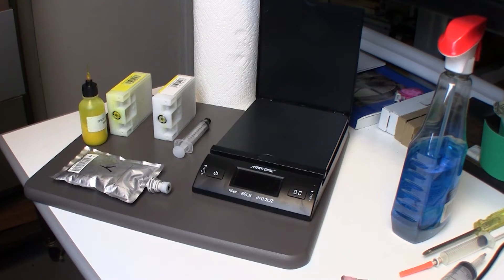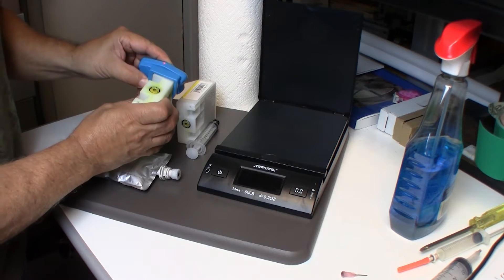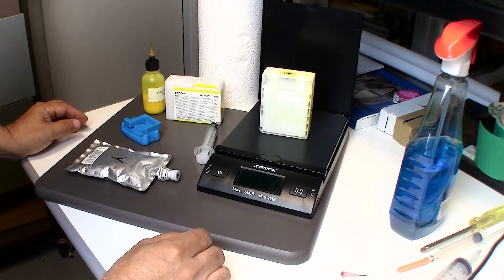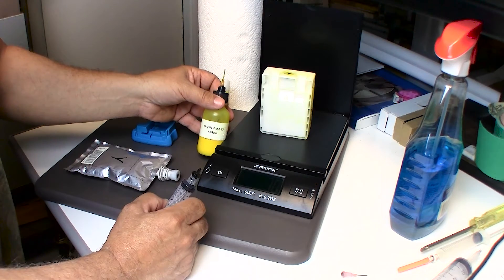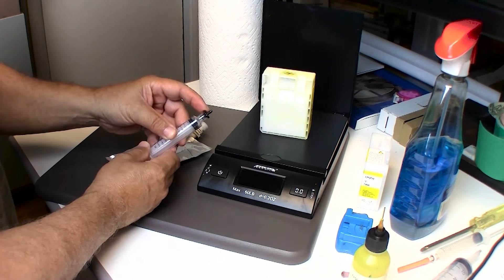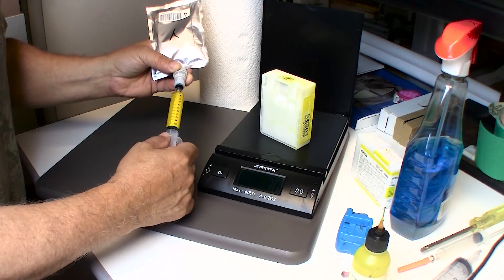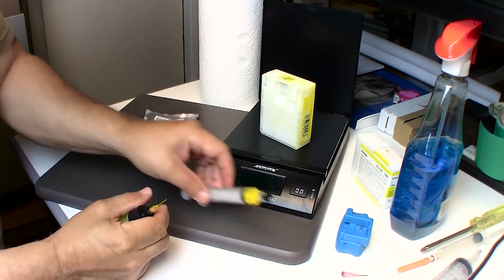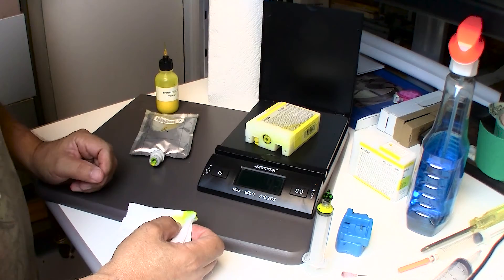Resetting and Topping Off Original OEM T58 EPSON PRO 3800 and 3880 Modified Carts Part Two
Recently there has been some questions regarding the resetting and refilling of Modified T58 Carts for the PRO 3800 and 3880s

So in this two part video I will cover the very steps you need to perform in order to properly reset and refill you modified T58 carts.

Remember that a full factory new cart weighs in at 150 grams. Though they state they have 80 ml of ink, they actually contain 90 ml. That is done to maintain an extra buffer of ink and insure that when the chip states it is empty you still have some ink left in the cart. Practically ALL epson carts behave that way.

OF course, you can NEVER alloW your modified carts to ever reach less than 15% and if they go lower than that, you may not be able to effectively reset that chip. If left to go to EMPTY you can not use that chip at all.

The goal is to fill the cart so it weighS in at a total of 150-151 grams.That means since an fully " Bone Dry" cart weighs 60 grams, you will have to add the difference between 60 and 150 grams in ML of ink.

A cart to be refilled should never weigh less than about 90 grams to insure that your chip will reset. You weigh the cart, subtract the weight from 150 and that will give you the number of ml to inject into the cart to fill to official factory volume.

You will see just how easy this is!

Any questions you may have, just pop them into the comment section.

Thanks as always and see in the next video.

Joe AKA Jtoolman